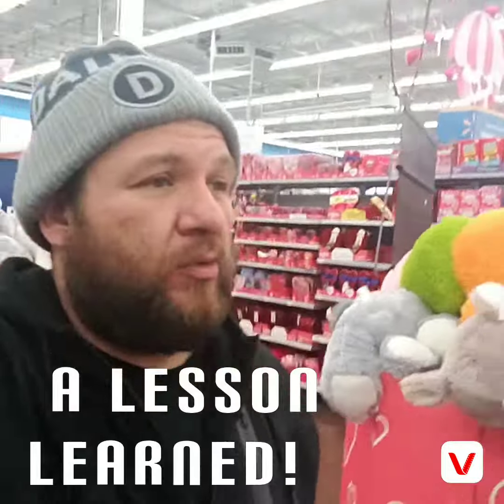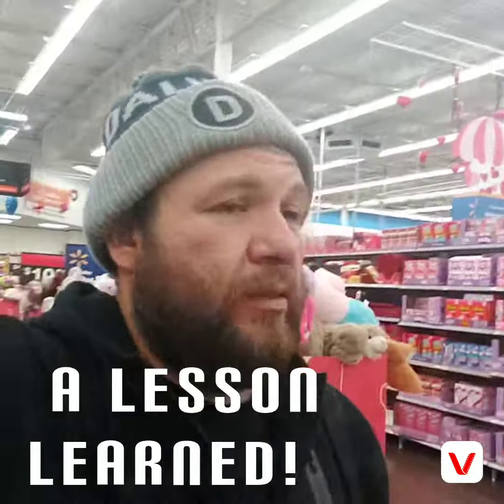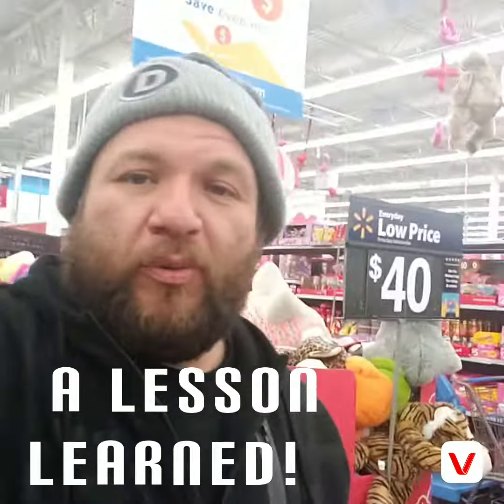A lesson learn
This is what happens when you forget an importance piece of equipment at home.